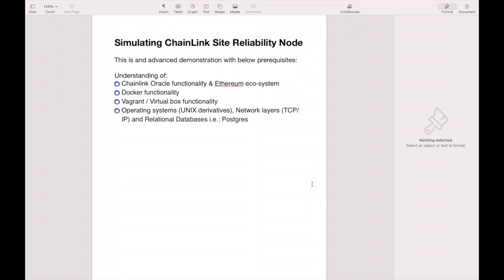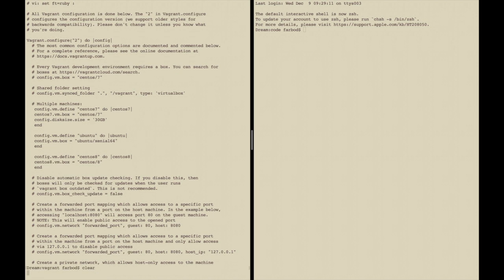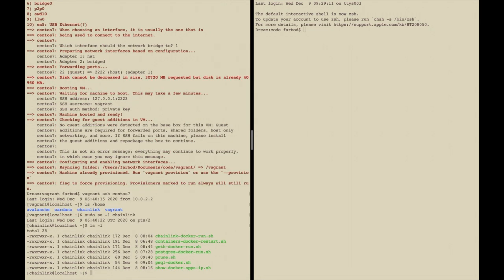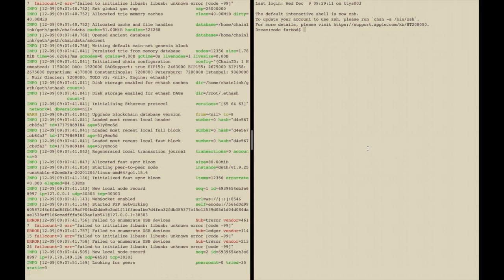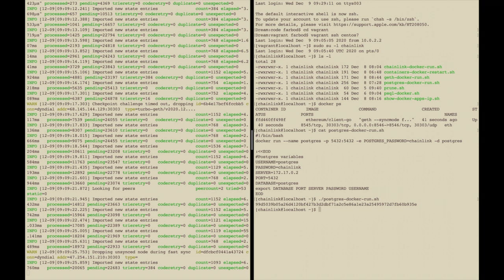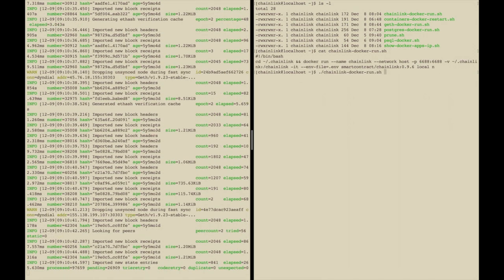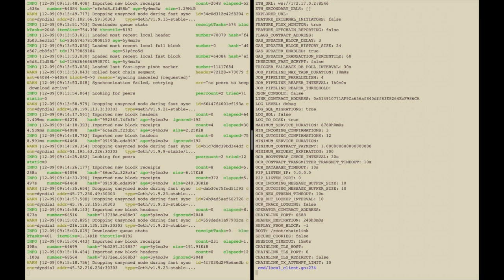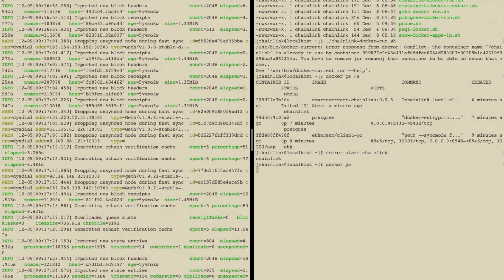Creating ChainLink Node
Constructing ChainLink node on Vagrant/ V-box and docker based.
Constructing & testing all basic necessities according to guidelines on local network using Vagrant / Virtual-box on OSX machines i.e.:
Fulfilling requests, Running an Ethereum client.
Connecting to remote database.
Configuration variables.
HTTPS connections.

Infrastructure & Software Development Modernisation and Support Task Force

You can make the payment by directly booking services on FAB-IT Solutions™ site and pay with Credit card, Paypal or integrated Kyber DEX to pay with crypto currencies. The invoices are all generated automatically:

We are project and task force oriented to avoid expensive unnecessary complex solutions. With self-sufficient team of elite specialists, we proactively work with dynamic resource load balancing, according to project needs. We don't have to bargain for out-sourced masses in order to push high profits. Instead we avoid overheads costs by having no intermediary "middle man" in our structure. Instead of having legions with lingering projects, we focus on small internal team; clear communication and defined objectives for high quality decentralised development methods and solutions.